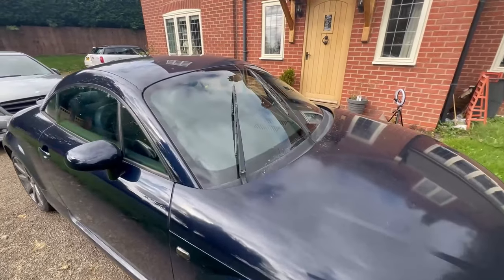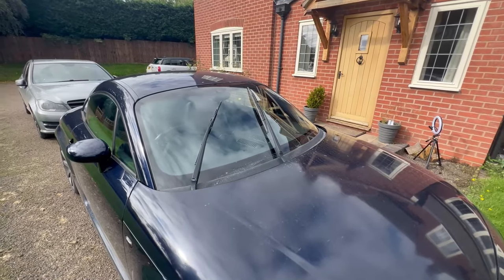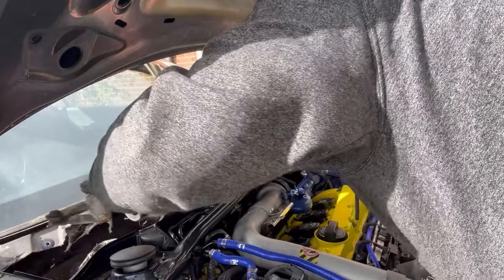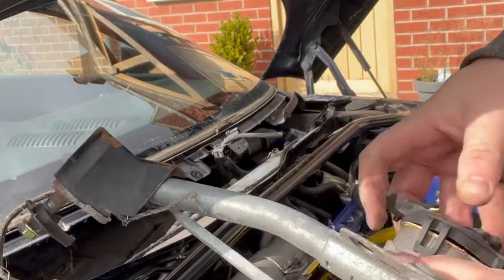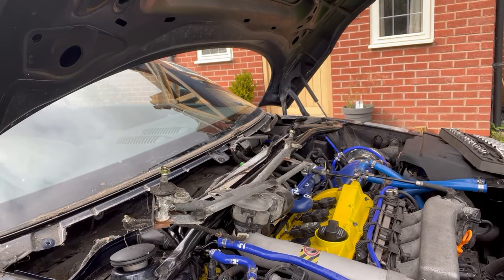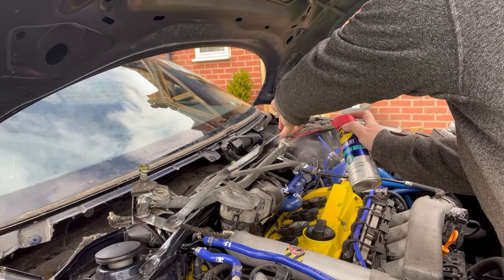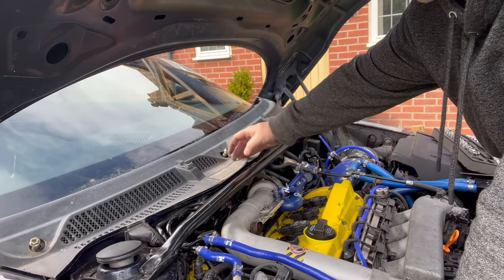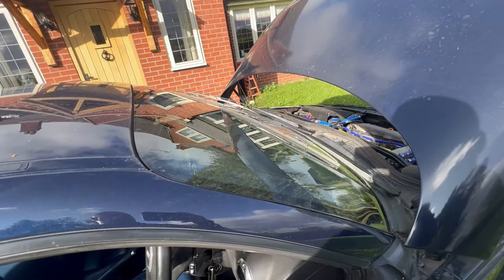How to Fix Slow Windshield Wipers (Audi TT MK1)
🔧 Join Dave Jenkins in Episode 17 of the Cheap TT Car Restoration series as he tackles slow and broken wiper motors on the MK1 Audi TT - all for FREE! 💥 Discover how Dave, a passionate petrol head, uses his skills to fix this common issue without spending a penny. Don't miss out on this valuable tutorial that could save you time and money! 💰